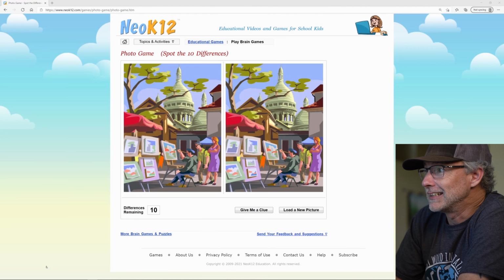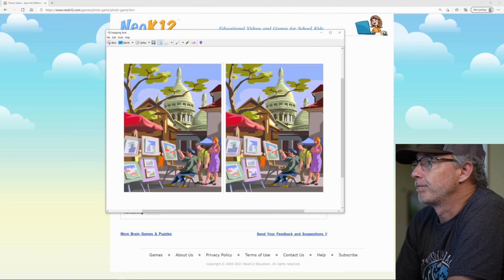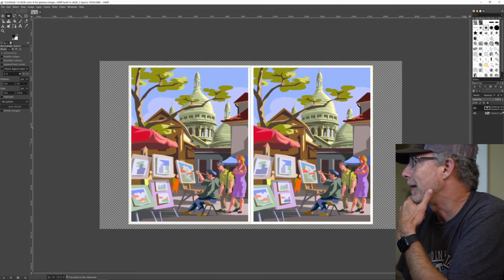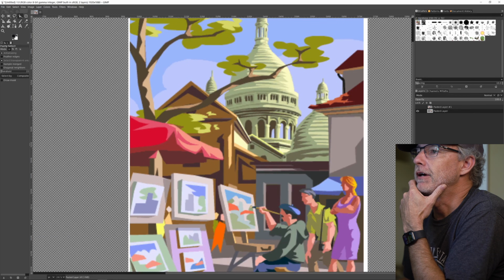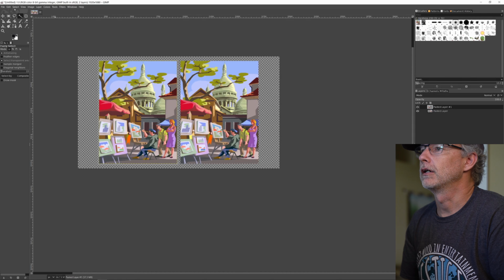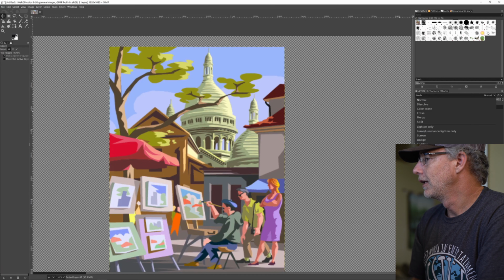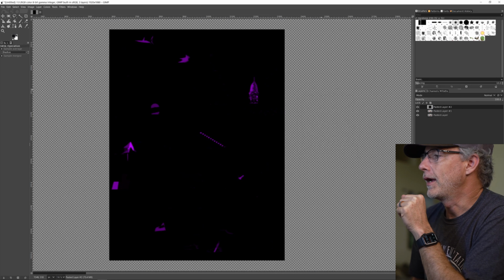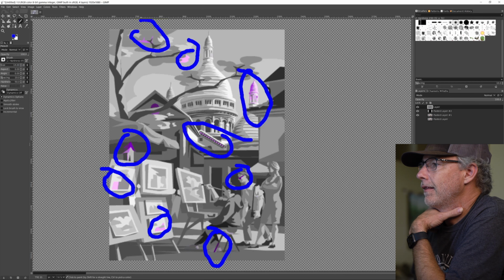How to Cheat at "Spot the Difference" Photo Games : Also a Gimp Tutorial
Maybe this is useless information. Maybe it will change your life.
Only you can decide.